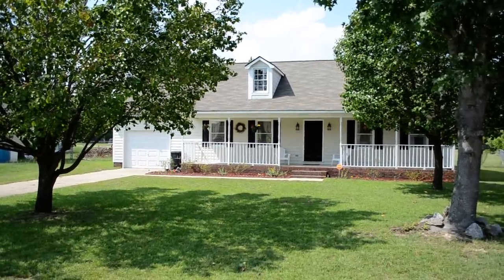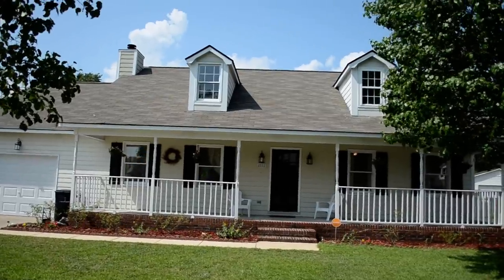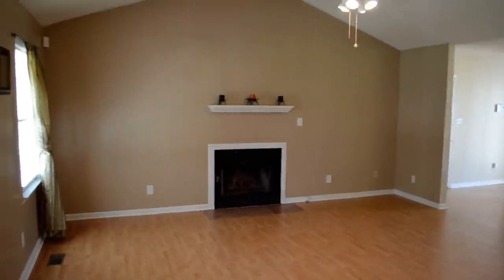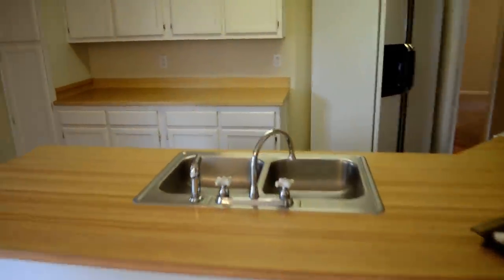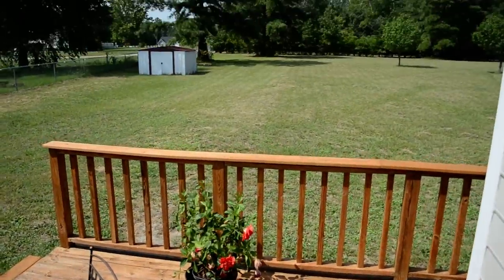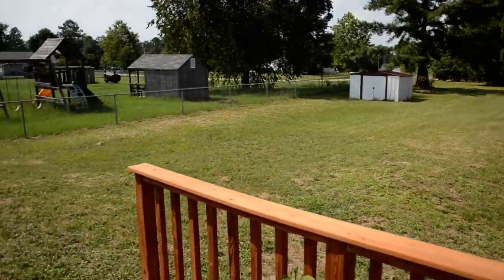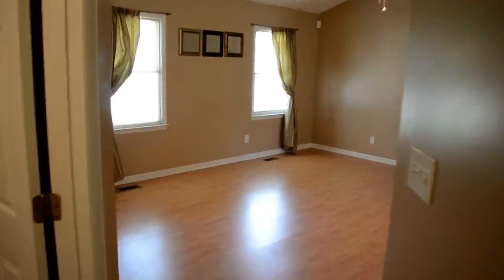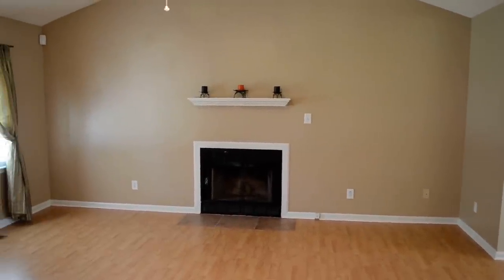SOLD!! Delightful 4064 Doodlebug Drive Is Waiting For You! Hope Mills, NC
Watch in HD 1080p! For more updates, you can:
House For Sale in Hope Mills, NC Close to Fayetteville and Fort Bragg